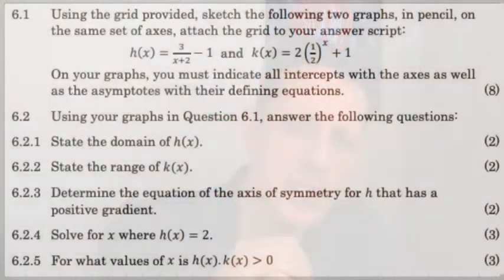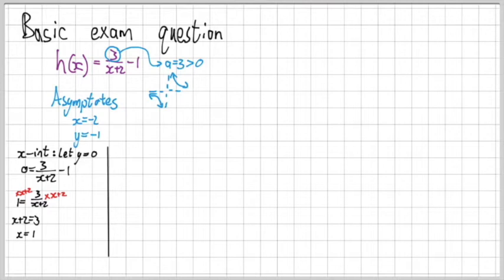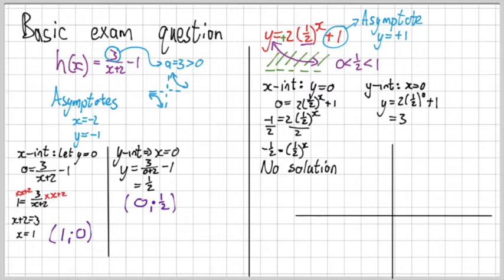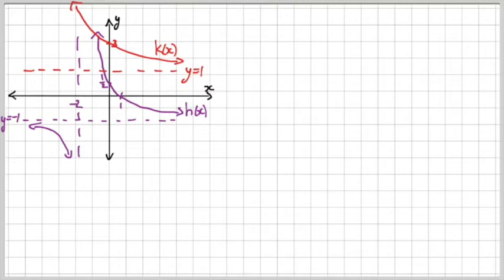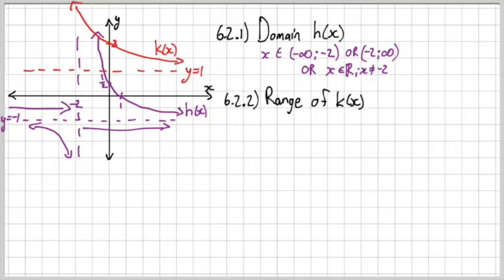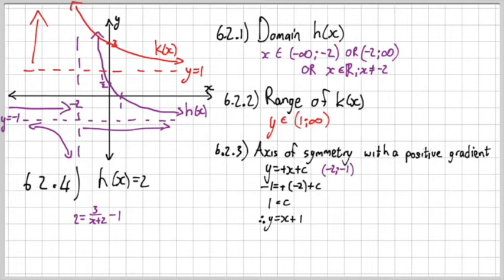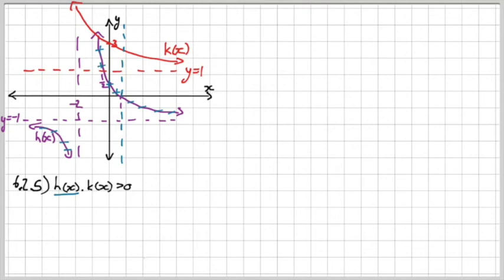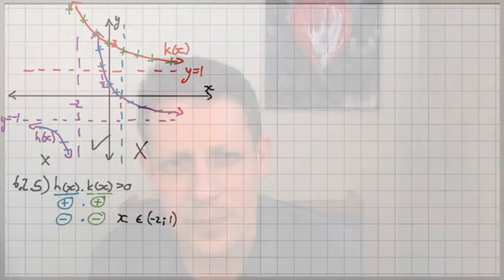Gr 11 Functions and graphs - Exponential and Hyperbolas